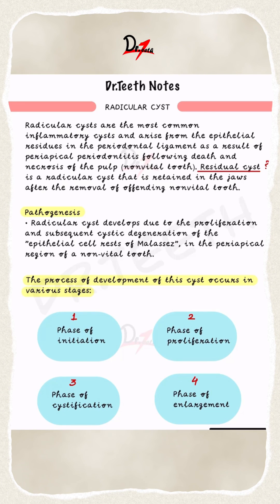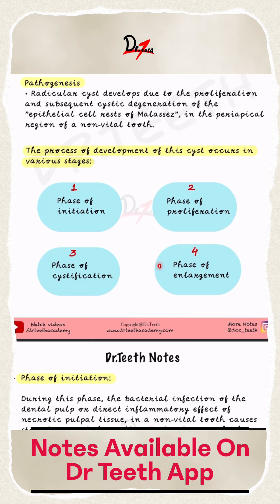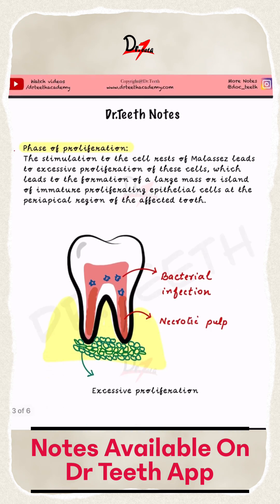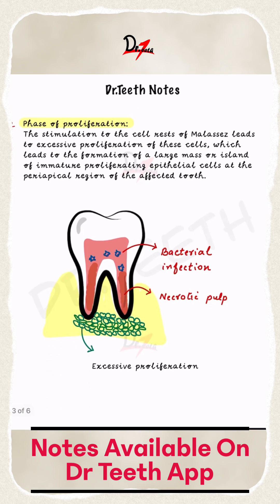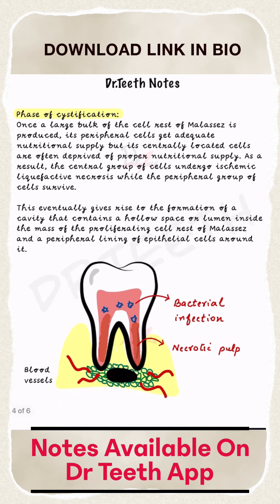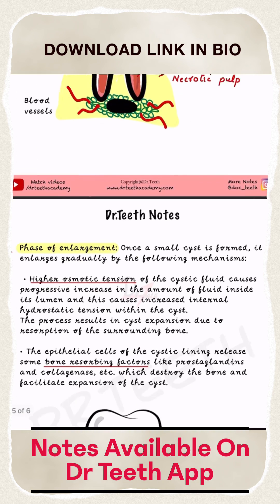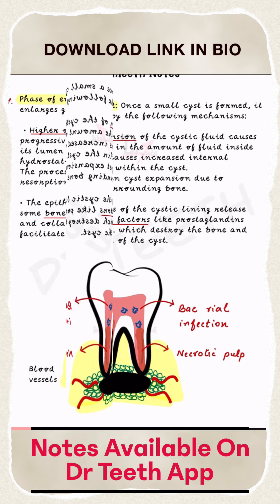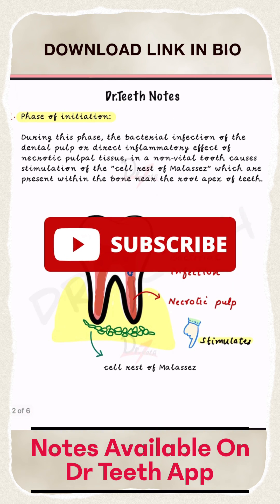Pathogenesis of Radicular Cyst | SHORTS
Covered in this video:
-Pathogenesis of Radicular Cyst
-Helpful for dental students
-NEET-MDS preparation